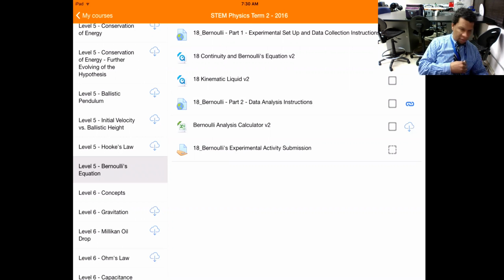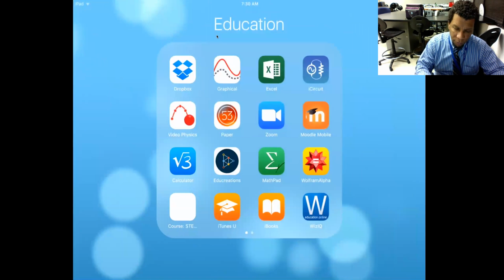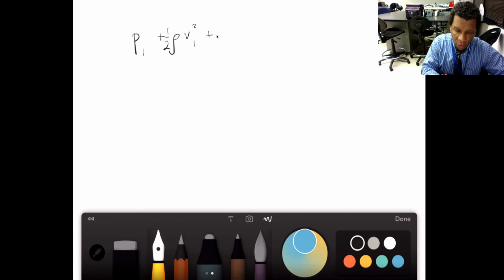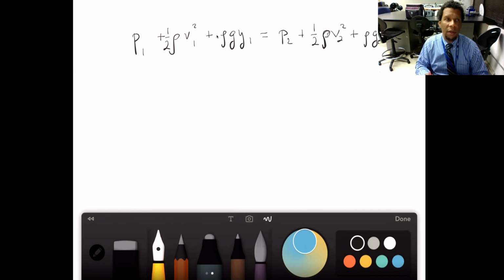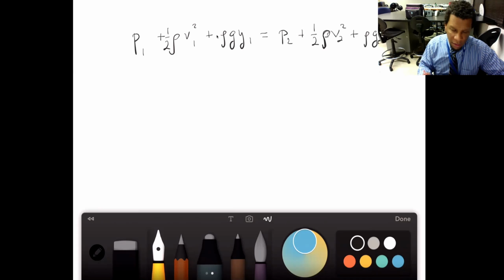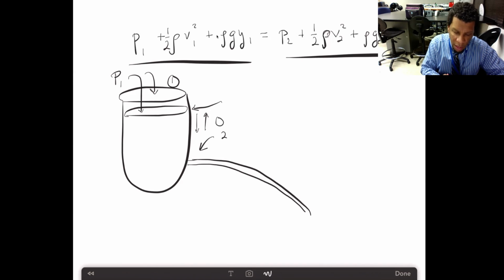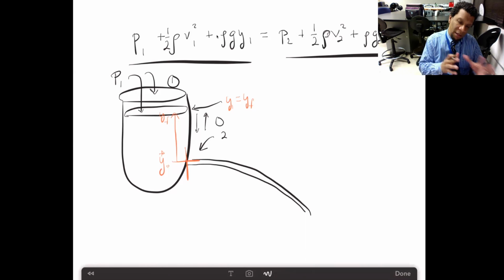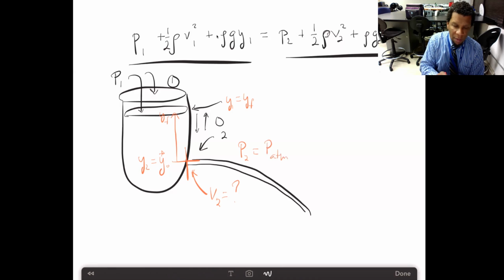18 Bernoulli Part 1